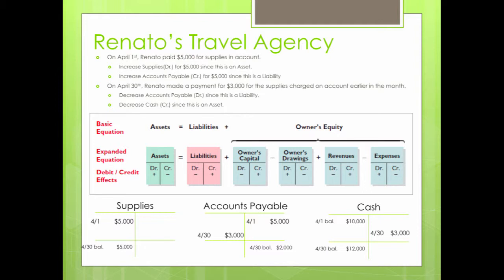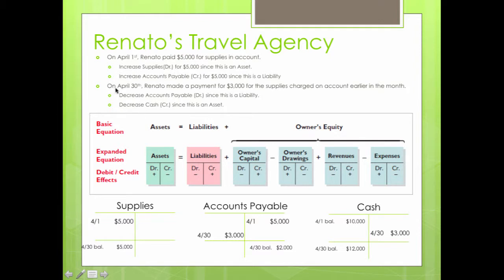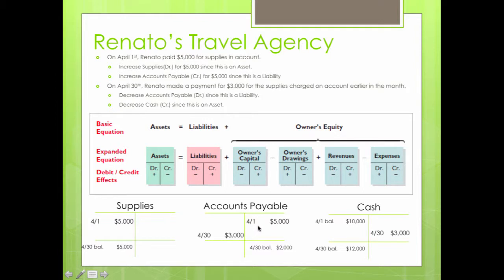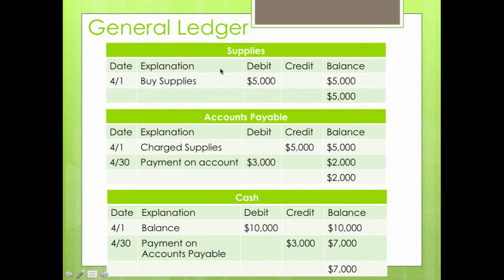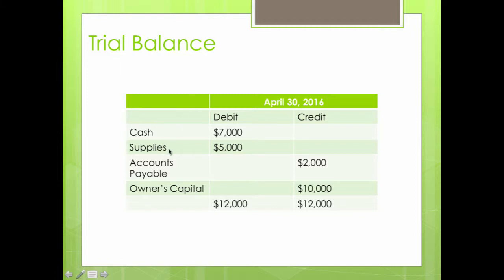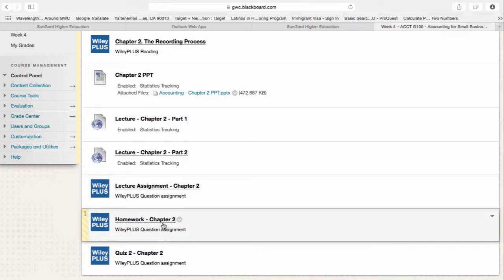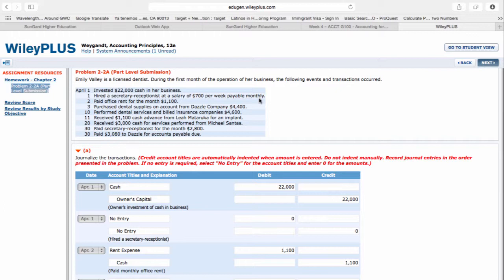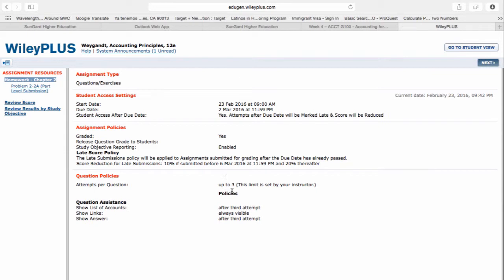Lecture - Chapter 2 - Part 3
Table of Contents:

00:25 - Renato’s Travel Agency
08:23 - General Journal
08:29 - Renato’s Travel Agency
08:40 - General Journal
08:46 - Renato’s Travel Agency
08:51 - General Journal
09:44 - Renato’s Travel Agency
09:51 - General Journal
10:27 - General Ledger
10:31 - General Journal
10:44 - General Ledger
10:53 - General Journal
11:11 - General Ledger
11:39 - General Journal
11:57 - General Ledger
12:47 - General Journal
12:55 - General Ledger
12:59 - General Journal
13:02 - Renato’s Travel Agency
13:05 - General Journal
13:05 - General Ledger
13:45 - Trial Balance
13:53 - General Ledger
13:58 - Trial Balance
14:35 - General Ledger
14:37 - General Journal
14:39 - Renato’s Travel Agency
14:40 - General Journal
14:40 - General Ledger
14:45 - Trial Balance
14:52 - General Ledger
14:59 - Trial Balance
15:03 - General Ledger
15:08 - Trial Balance
15:36 - General Ledger
15:38 - Trial Balance